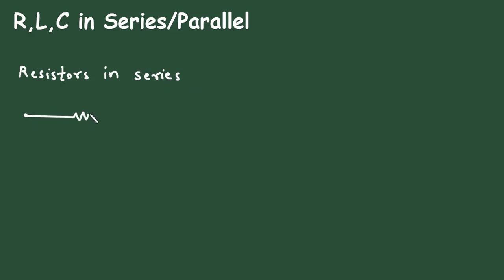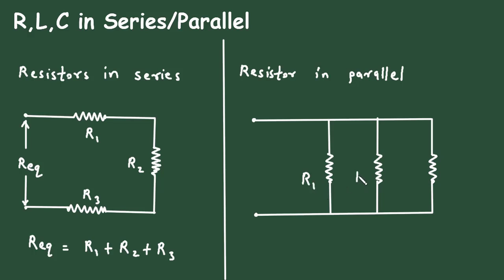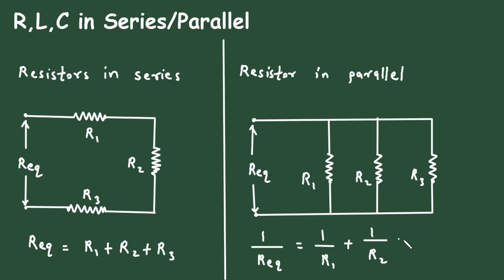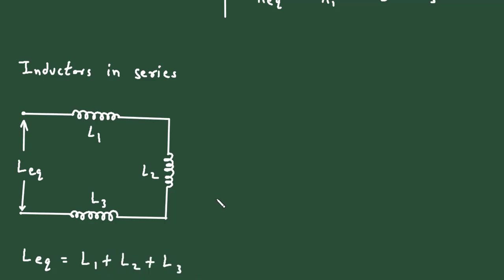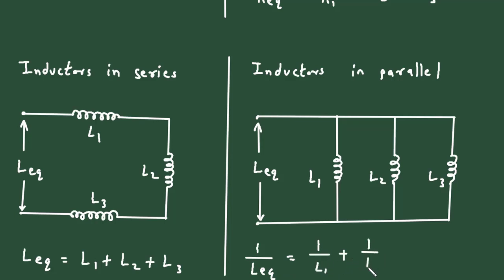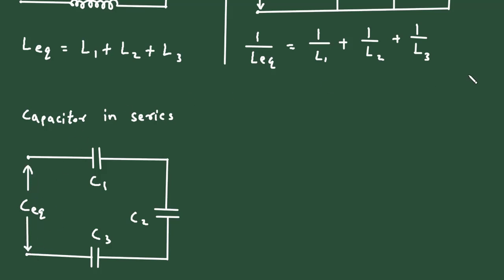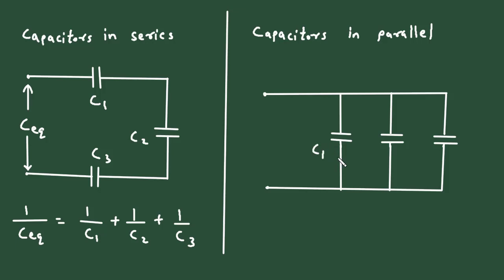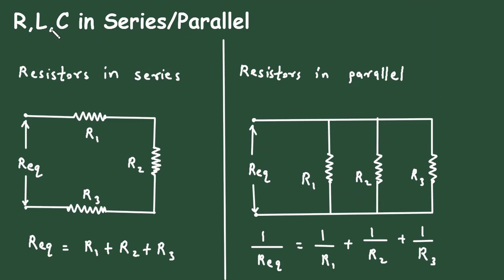R,L,C in Series/Parallel | Electrical Engineering